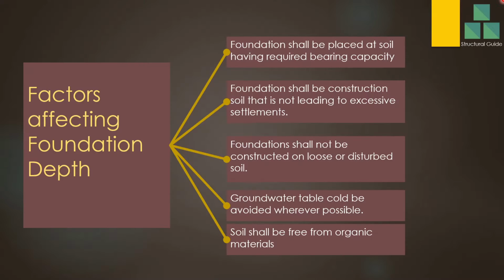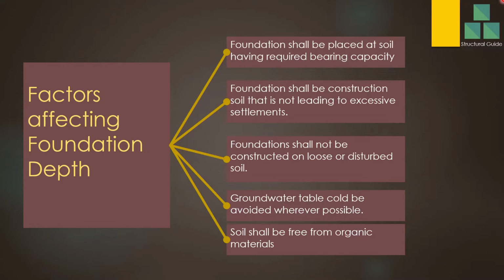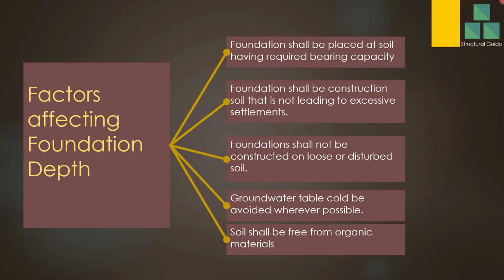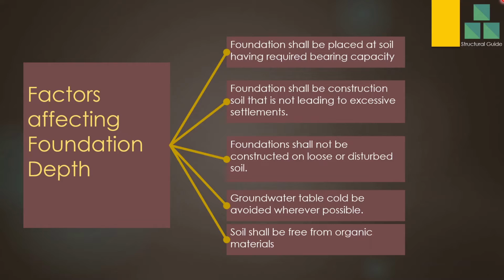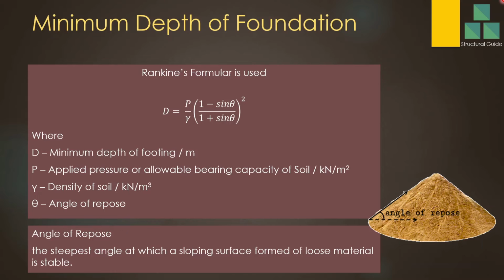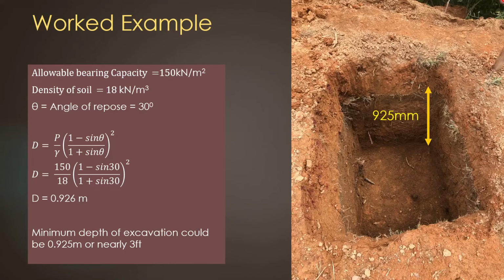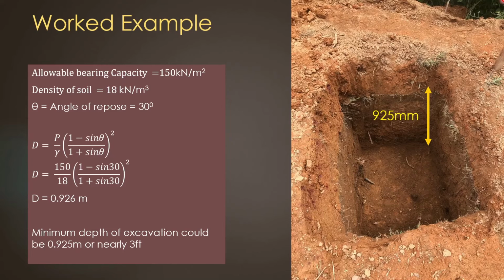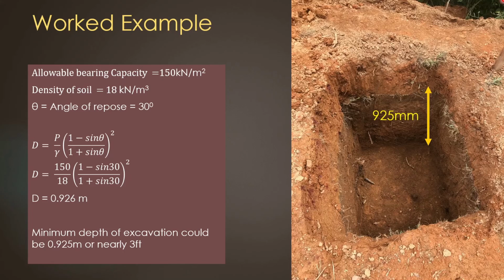How to find depth of foundation | for shallow foundations | Structural Guide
This video discuss how to find depth of foundation of shallow foundations. The factors affecting determining the foundation depth are discussed in detail.

The methods such as Rankin's formula is used to calculate the minimum depth of foundations. Limitations of these methods and practical methods of evaluating foundation depth are discussed.

In addition, depending on the allowable bearing capacity or as per the applied pressure by the foundation, the typical range of foundation depth for 2-4 storied buildings is also discussed.